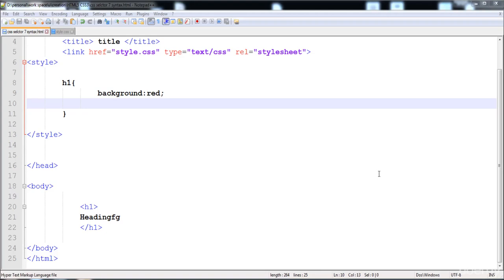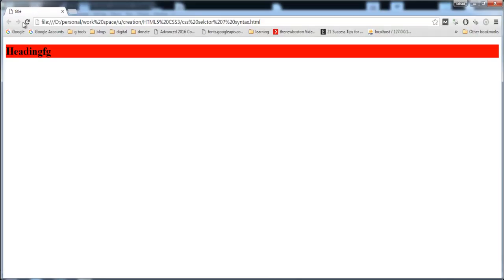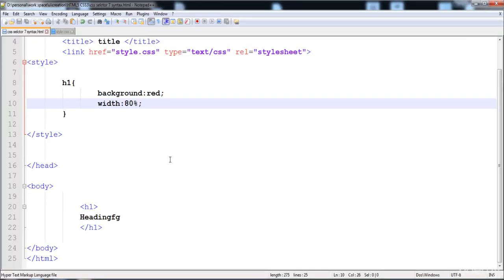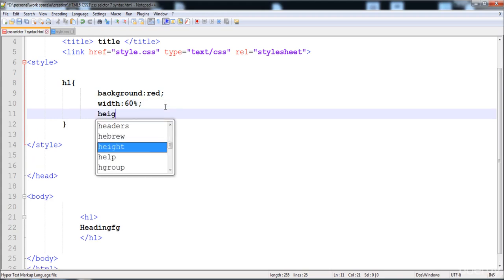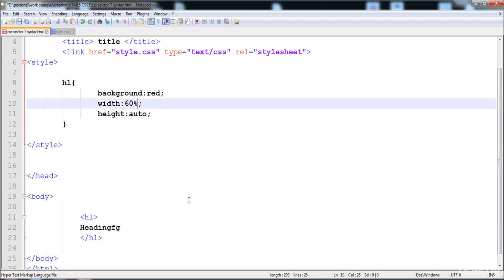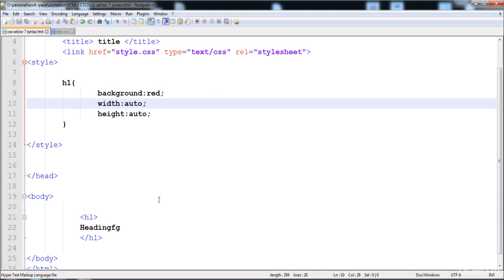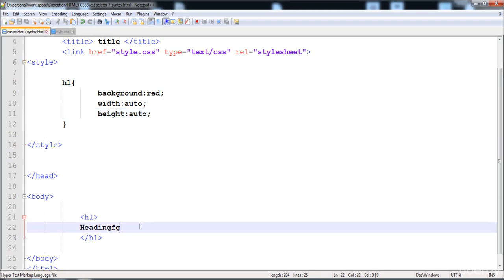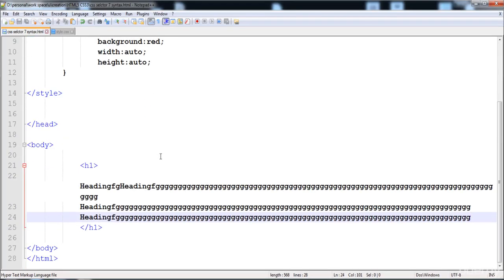019 Handling dimension